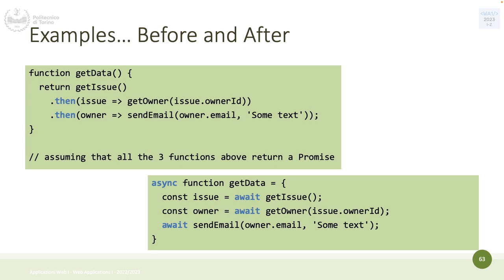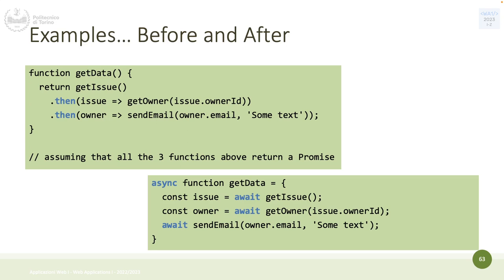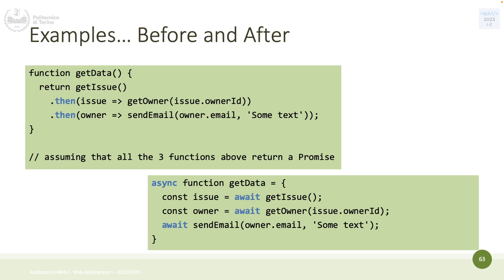WA1-2023-L09: Introduction to HTML. Exercise.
Lecture 09, date 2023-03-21: Introduction to HTML. Exercise.